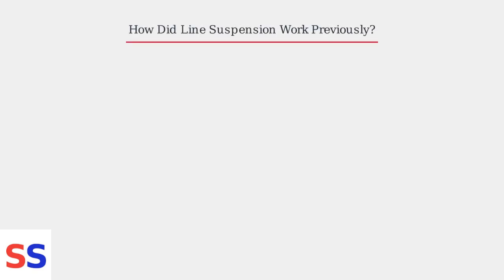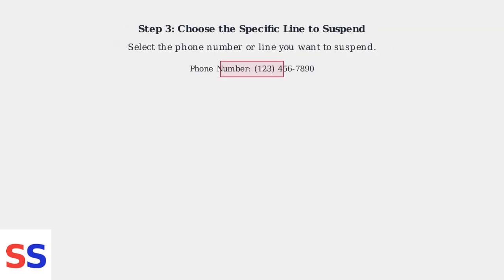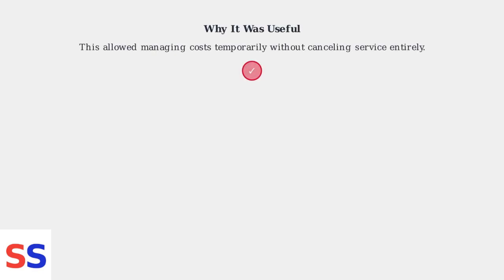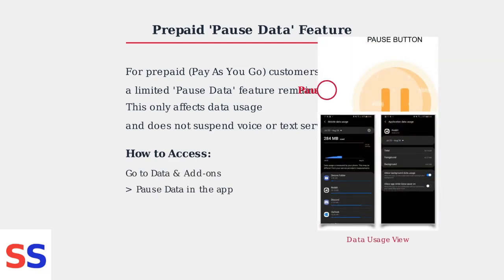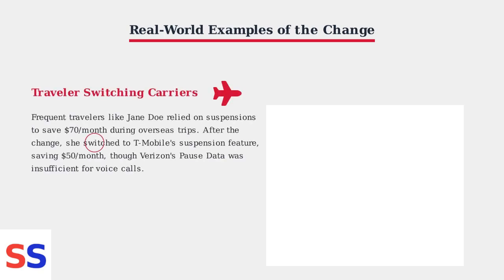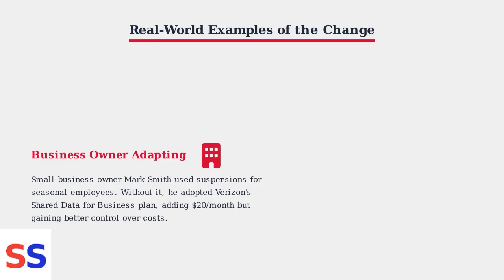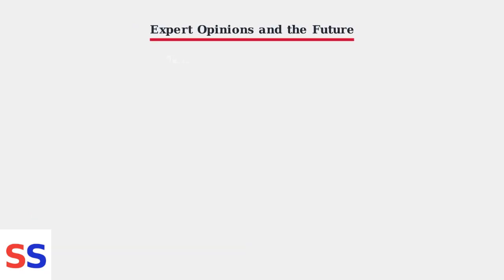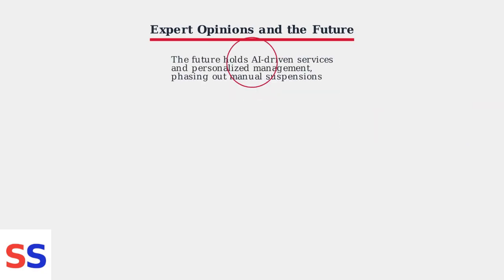How To Suspend A Line In The My Verizon App – Step-By-Step & Resume Later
Learn how to easily suspend a line in the My Verizon app with our step-by-step guide. Resume later with confidence and manage your account effortlessly.